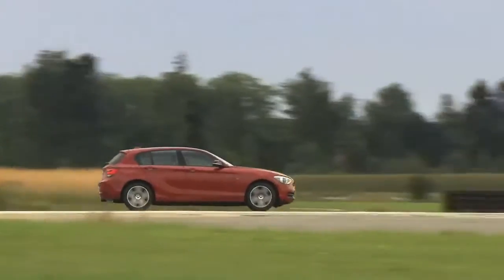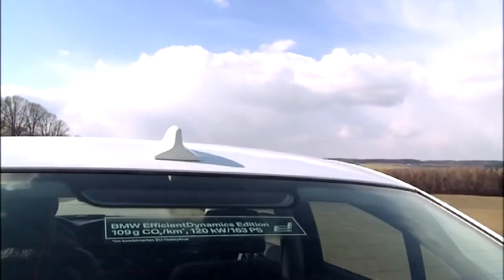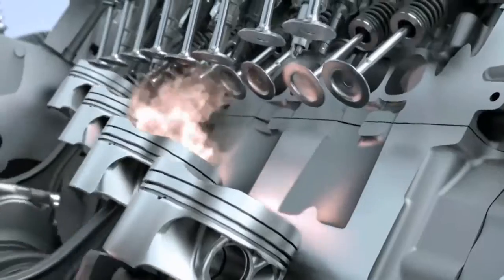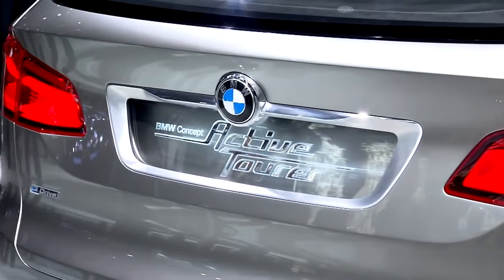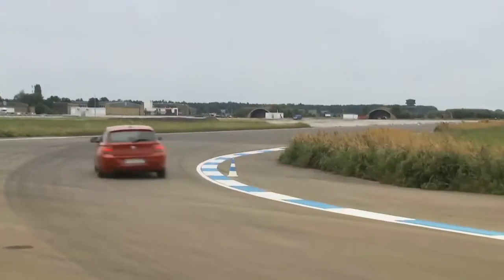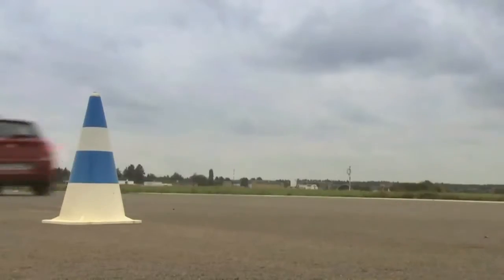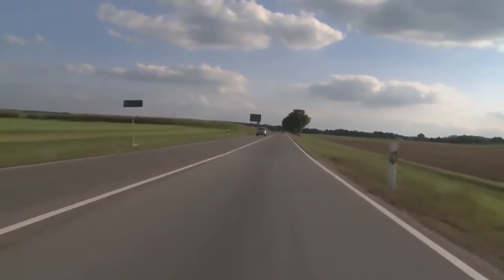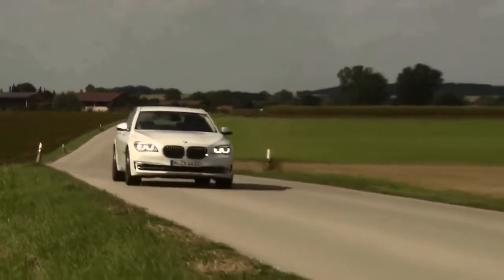Engine development BMW Efficient Dynamics